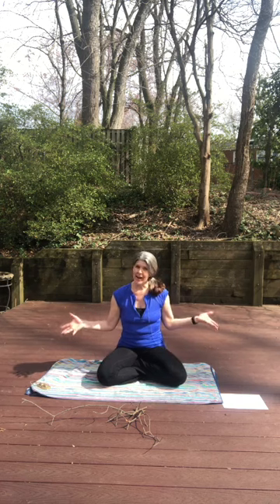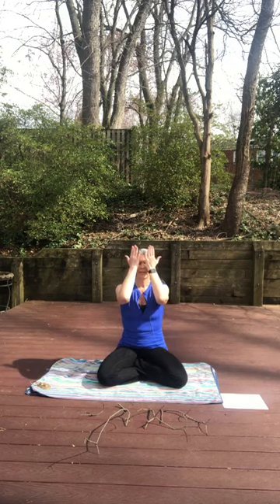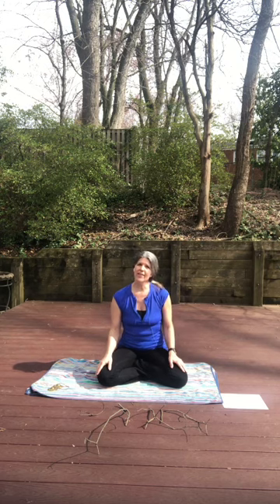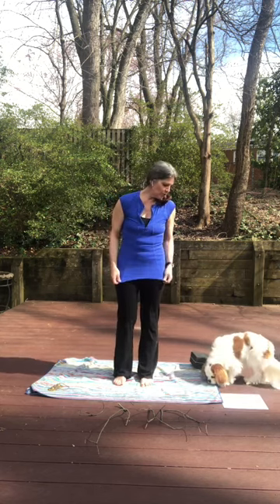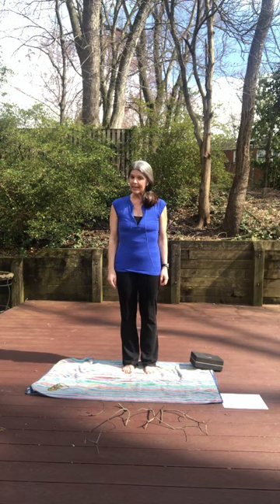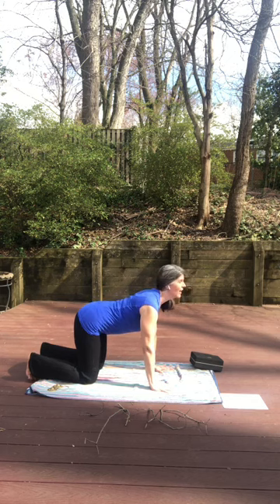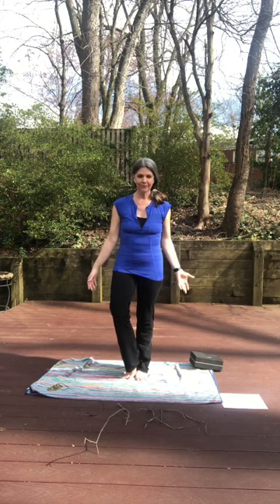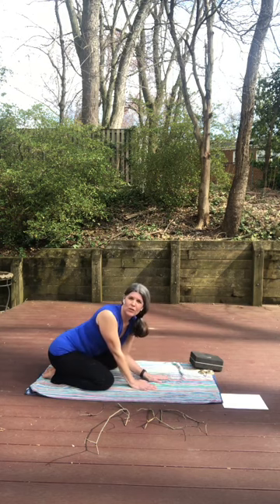Preschool Yoga Week 1 by Heart Tree Yoga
Here is a fun 30-min practice for kiddos ages 3-5.  This is the 1st video in a series of six coming over the next six weeks (March-May2020).  As a former preschool and kids yoga teacher I hope it is helpful to all the mamas and papas at home with the little people right now.